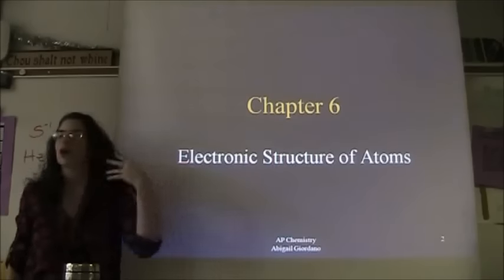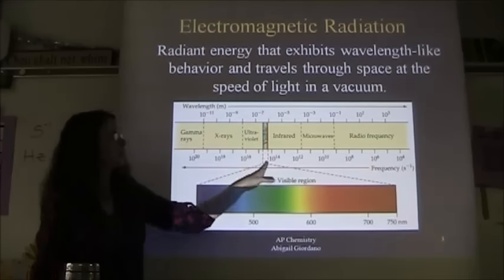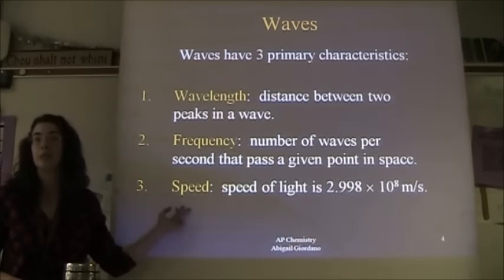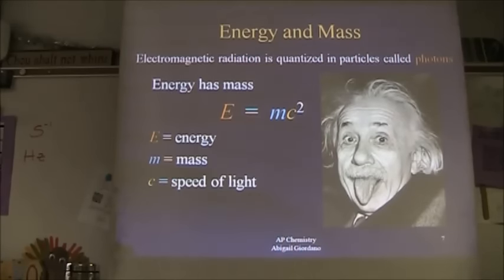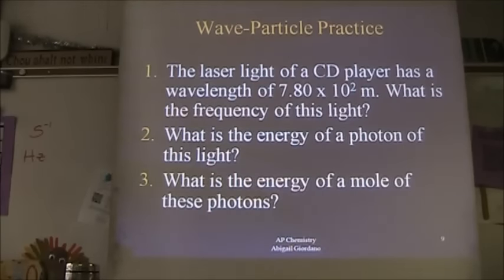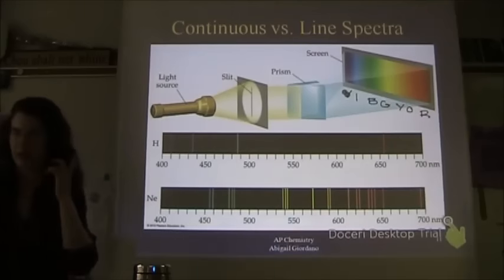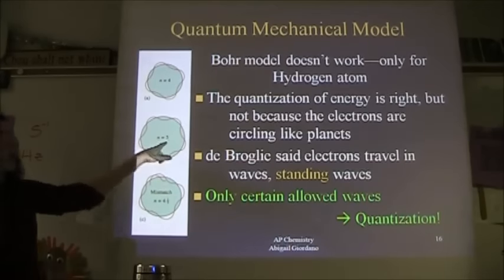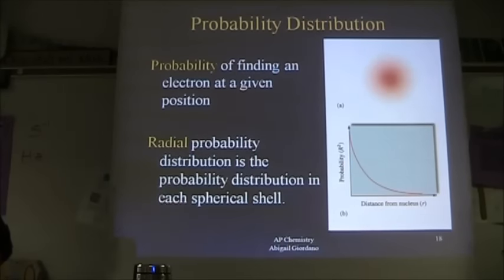Chapter 6 (Electronic Structure of Atoms) - Part 1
Major topics:  electromagnetic spectrum, wave calculations, Wave-Particle Duality Theory, wave calculations, bright-line spectra, Bohr model of the atom, spectroscopy, Quantum-Mechanical model of the atom, & Heisenberg Uncertainty Principle